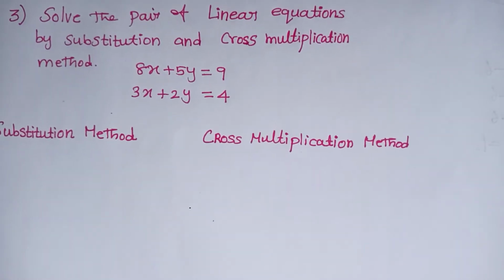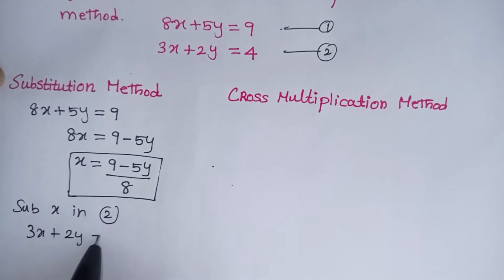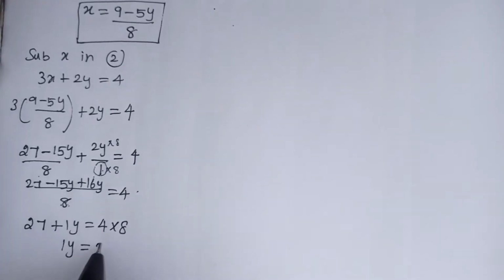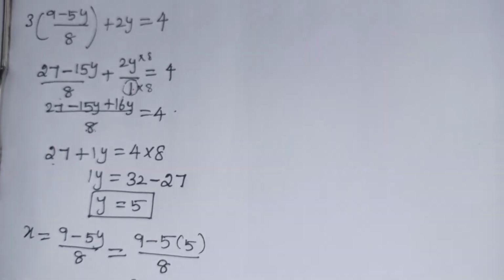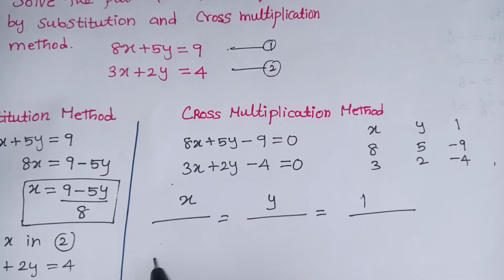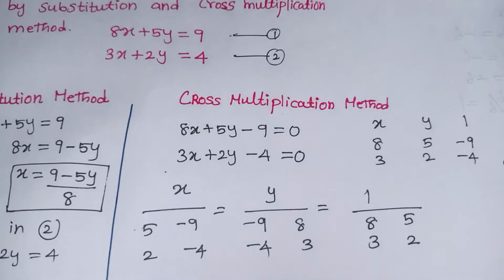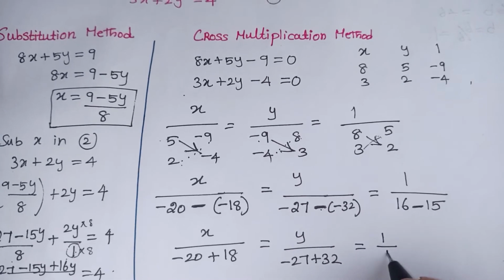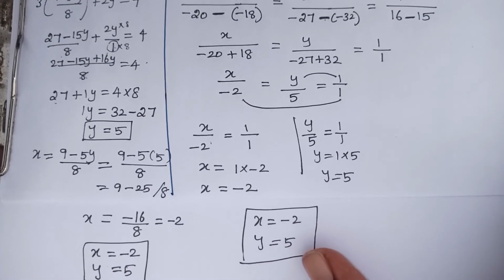Linear Equations Ex 3.5, Q no 3, Class 10 Chapter 3 | NCERT | CBSE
Pair of linear equations in two variables chapter 3 exercise 3.5 question no 3 CBSE 10th Maths | NCERT